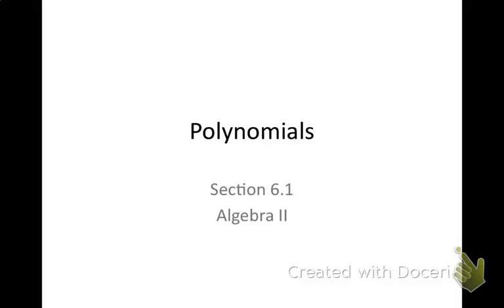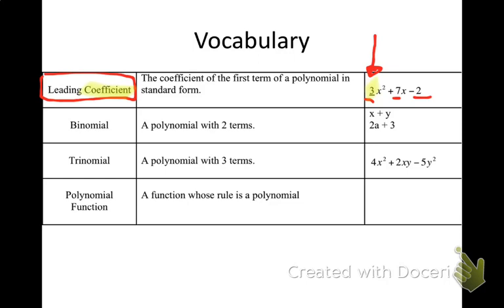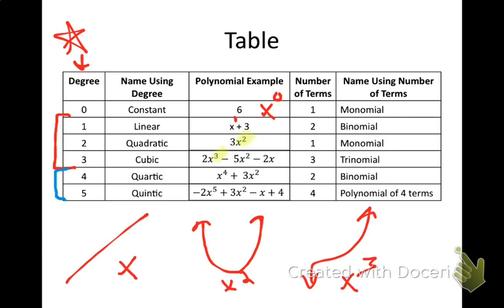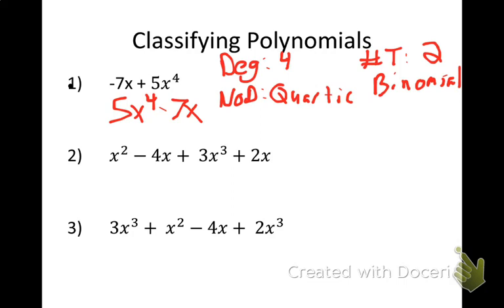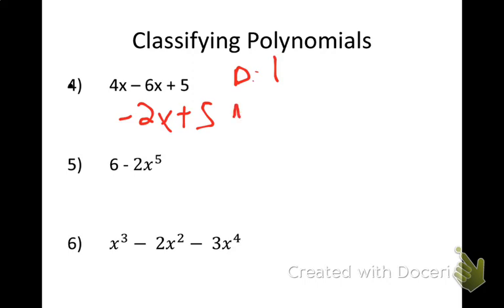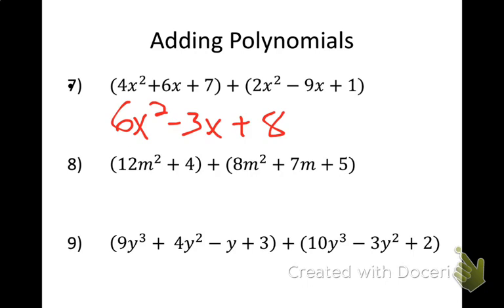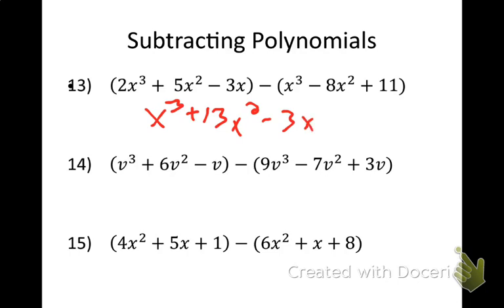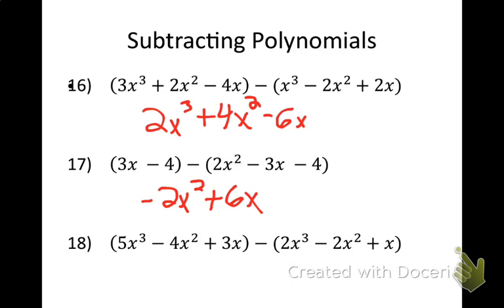Section 6.1 (Polynomials)